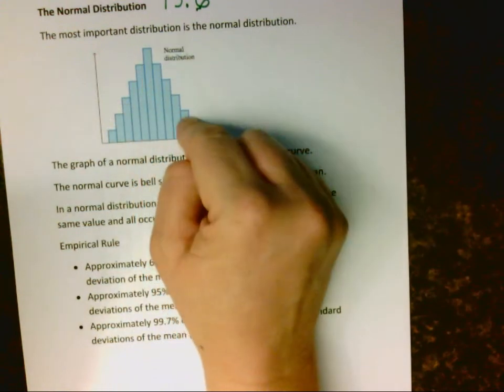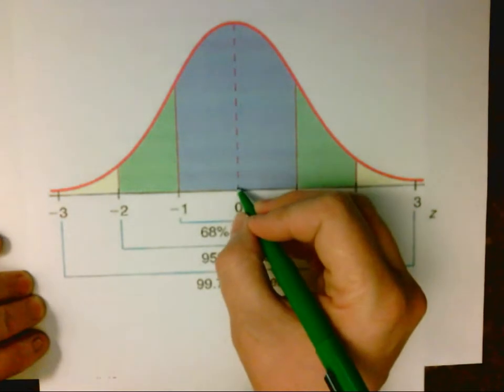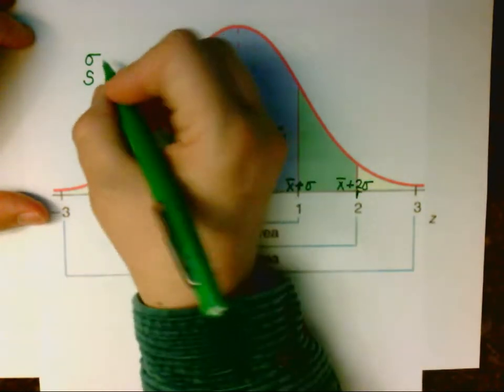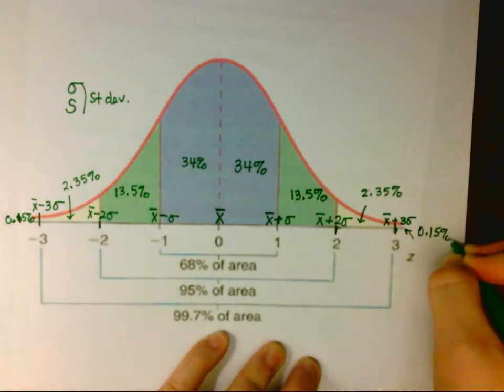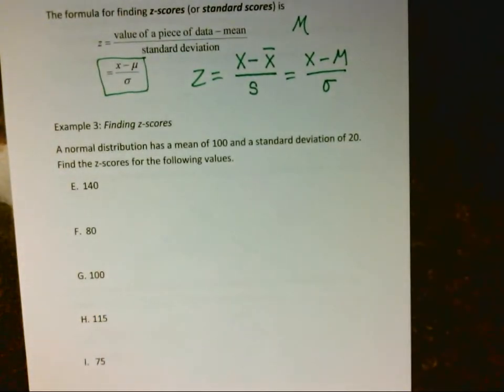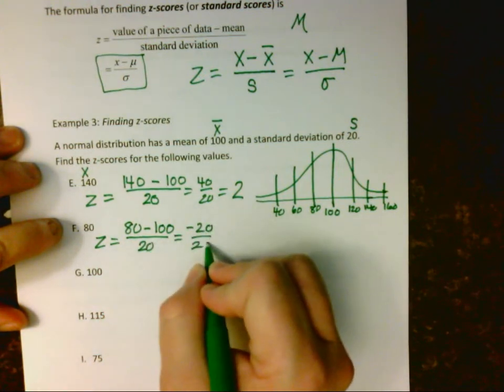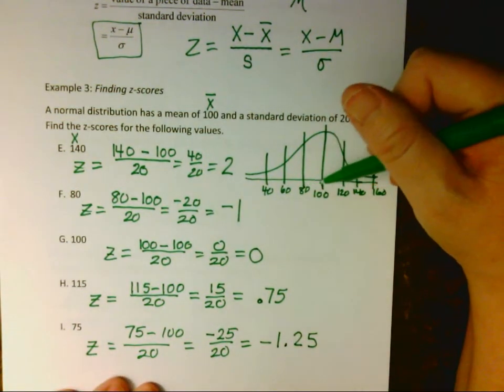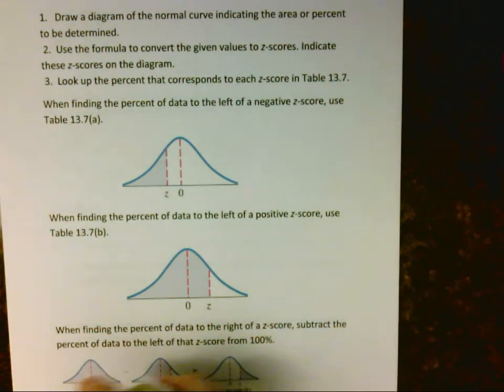MAT 105 Section 13 6 Part 2